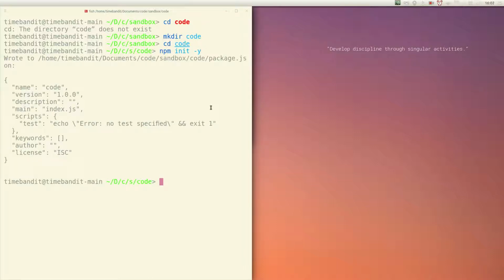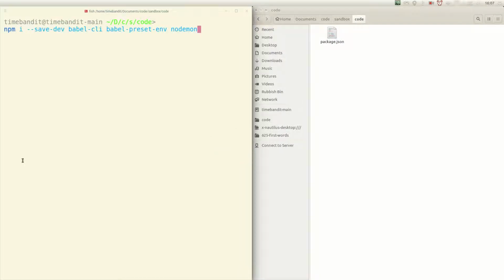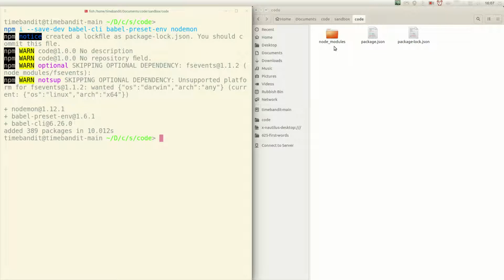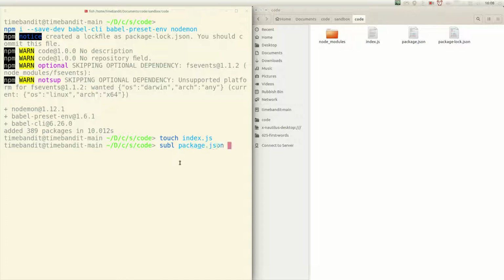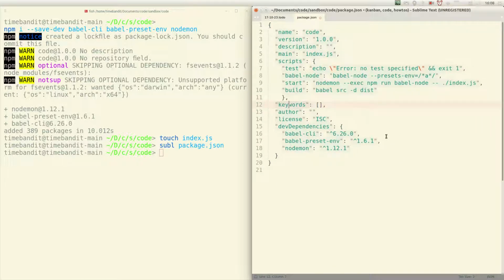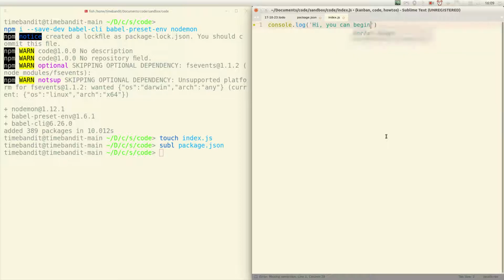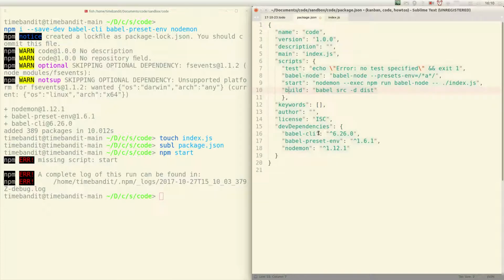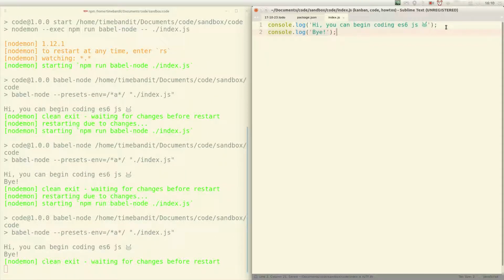Javascript + Live-Reload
This tutorial will show you how to setup an environment to locally execute es6 Javascript code.

ES6 is short-hand for EcmaScript 6, which is a deprecated name for the EcmaScript 2015 language specification. ES2015 is the 6th version of EcmaScript, thus why it was previously referred to as ES6. For reasons best known to themselves, those responsible for defining the language standard renamed it to ES2015 with the final version of the v6 spec.

EcmaScript is the "official" name for JavaScript. Now that ES2015 is finalised, it effectively just becomes JavaScript v6 to most people.

Aside from ES4, there is no real difference between JavaScript and EcmaScript. ES4 introduced classes and static typing and was the standard behind Flash's ActionScript 3, but it was never ratified as a JavaScript language, as it introduced too many breaking changes. It was eventually abandoned and ES3.1 became ES5, which is the JavaScript version used in the "HTML5" world.

Node come included with a package manager called 'npm'
1.
2.
3. To see a summary of this tutorial